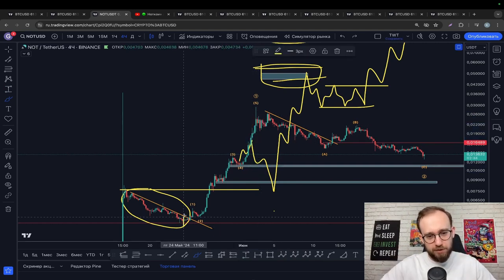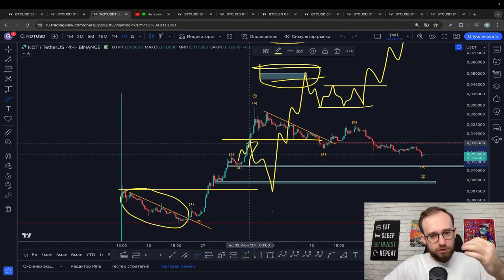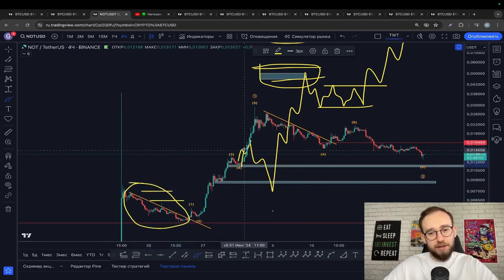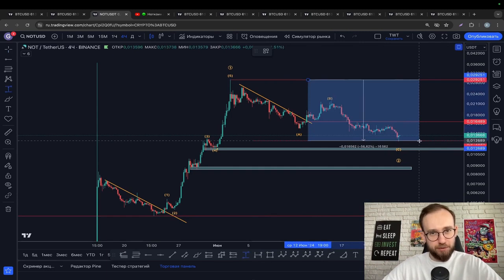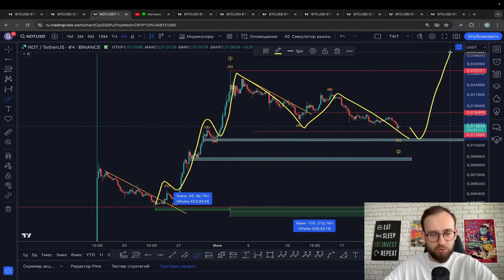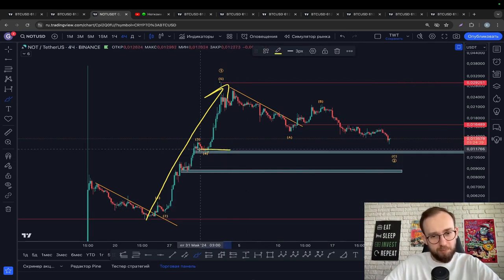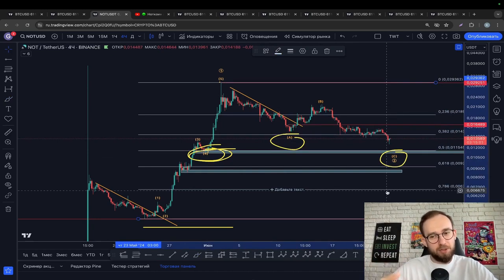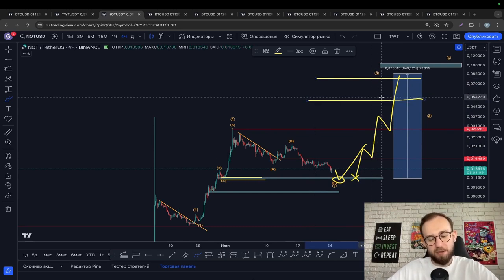Notcoin will grow! don't sell notcoin! Full overview of the notcoin chart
cryptocurrency exchanges where they trade:
OKX

Crypto Trading
Bitcoin News
Ethereum Price